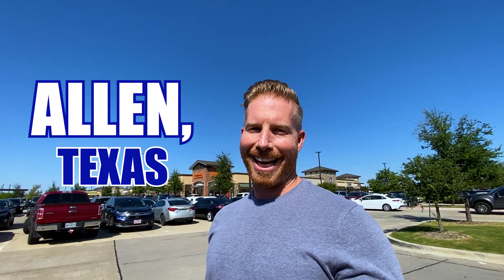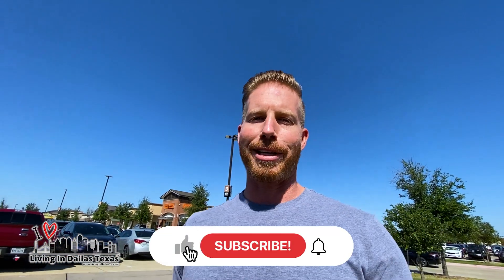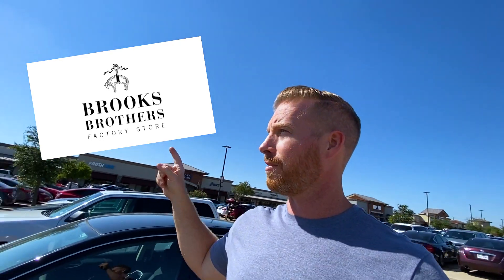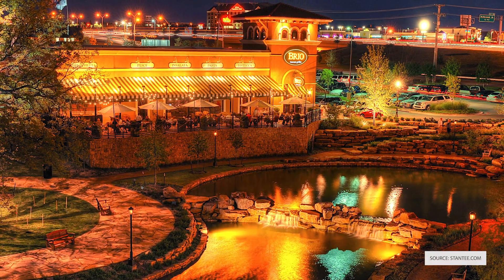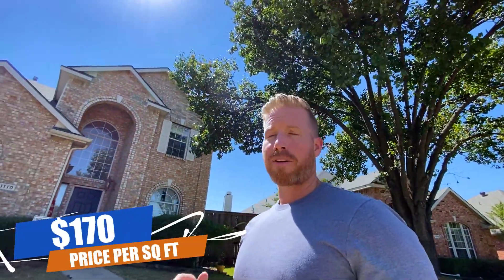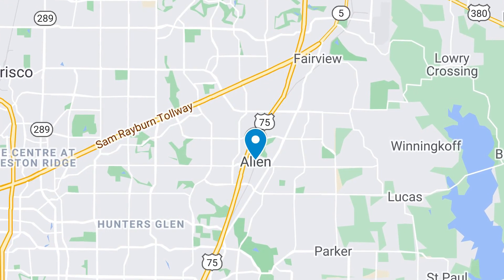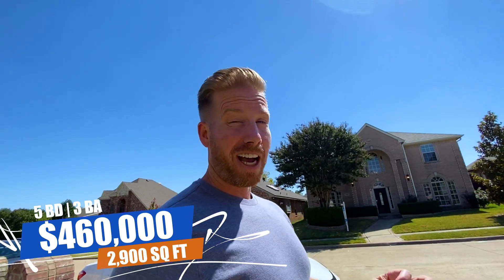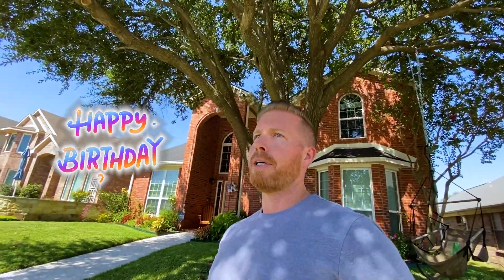What Can You Get in Allen Texas for 400K? | Living in Allen Texas | Allen Texas Real Estate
What can you get in Allen Texas in the $400,000 range? Let me show you around Allen Texas today!
Are you thinking about moving to Allen Texas? Allen is north of Dallas, and it’s one of the hidden gems of the area. This part of the Dallas area is often overlooked, but it’s surprisingly affordable, and the homes out here are HUGE! You can expect to find larger homes and larger lot sizes in Allen, and it’s starting to gain some traction and popularity because of the attractive, low housing prices here.
Living in Allen Texas is surprisingly affordable! You’ll never believe some of the big, beautiful houses you can get out here in Allen for a fraction of the price that you’ll find in places like Frisco and Plano. Today, I’ll show you around Allen Texas in the $400,000 range and give you a good idea of what to expect when you are shopping for homes in this price range. Again – I think you’ll be surprised at what you can get here!
And again, if you ever have questions about Allen Texas, or any of the other surrounding areas in the Dallas Texas area, be sure to reach out to me and the Living in Dallas Texas team! We’d love to help you make a smooth move to Dallas Texas, whether you’re looking to buy or rent when you move out to the area. Our team is able to tackle any housing question you have and can help you navigate the Dallas Texas housing market. We look forward to working with you!
00:00 - Intro to Allen
03:31 - $425,000 House in Allen Texas
07:26 - Driving Through a $425,000 Neighborhood in Allen Texas
08:14 - $460,000 House in Allen Texas
11:17 - Driving Through a $460,000 Neighborhood in Allen Texas
13:45 - $465,000 House in Allen Texas
15:50 - Driving Through a $465,000 Neighborhood in Allen Texas
🤔Buying or Selling in Dallas Texas? Let us help!🤠